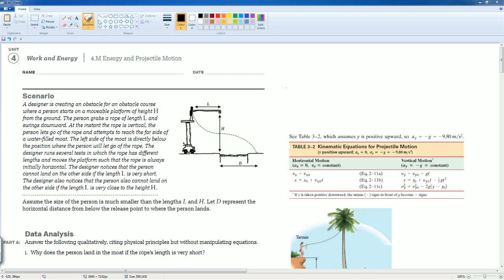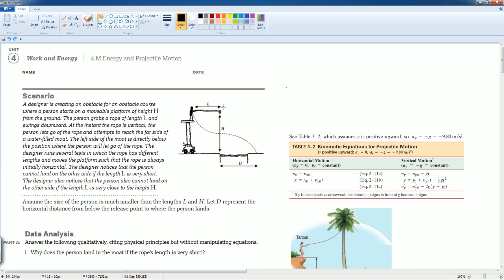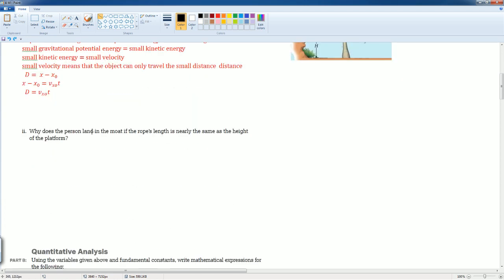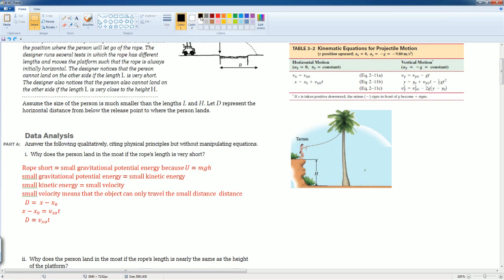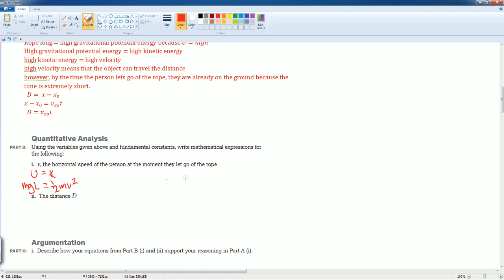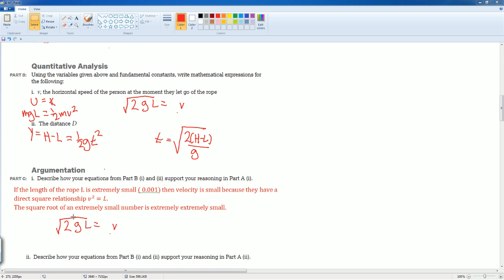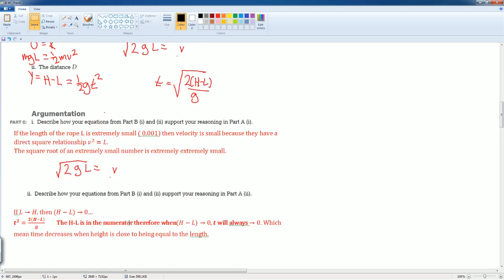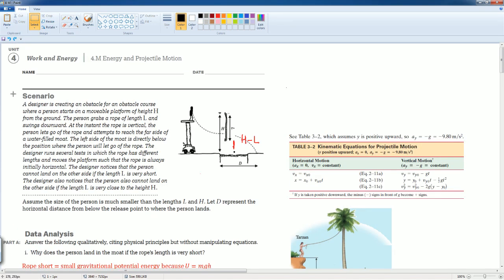AP Physics Workbook 4.M Energy and Projectile Motion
This is the video that cover the section 4.M in the AP Physics 1 Workbook. Topic covered:
1. Conservation of energy
2. Gravitation potential energy
3. Projectile motion of a object